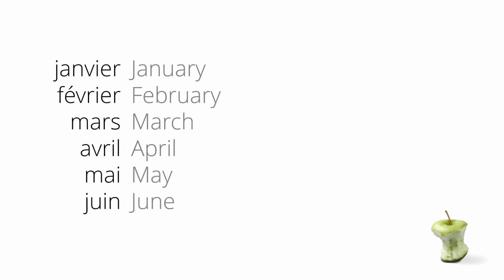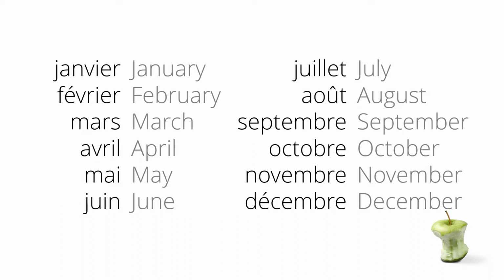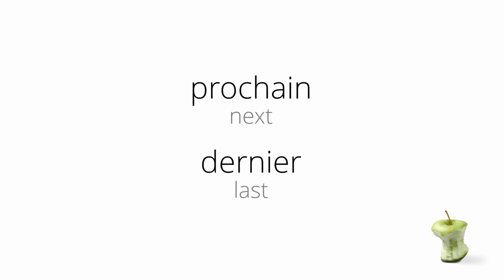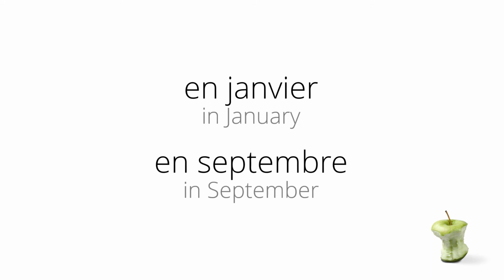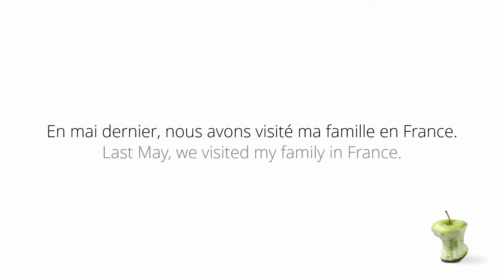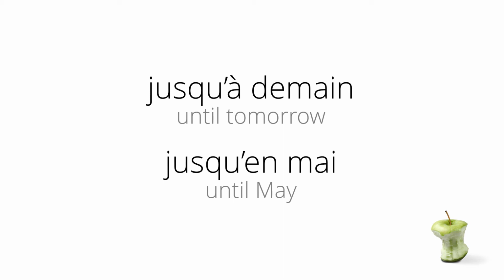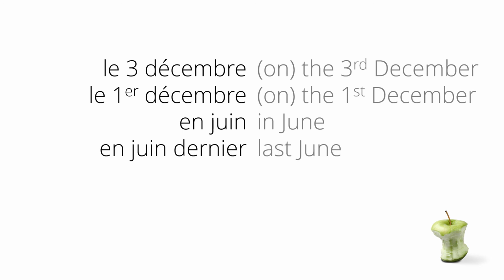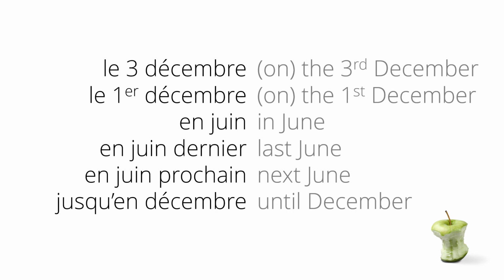🇫🇷 French Months of the year | French To The Core 🍏 - Lesson 5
Let's learn the months of the year in French. In this video, we'll learn about the months of the year in French as well as some useful related vocabulary.

This video is perfect for complete beginners, as no prior knowledge is necessary.

This is lesson 5 of my new series of essential French vocabulary called, "French To The Core 🍏"

Merci and happy learning :-)

LEARN FRENCH USING THE 3-MINUTE FRENCH METHOD

OTHER SITES

MORE ABOUT 3 MINUTE FRENCH

The 3 Minute French courses are perfect for the complete beginner. They will get you speaking a language from scratch, assuming you know absolutely nothing. You will be amazed at how quickly you’re able to put sentences together. And you will memorise new words and phrases easily without even trying.